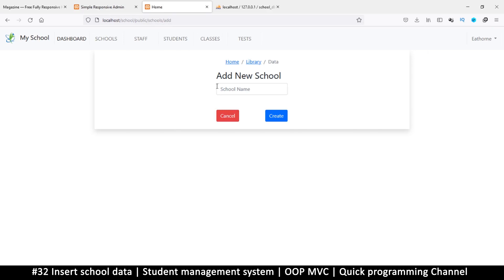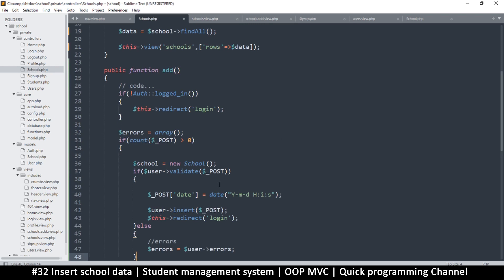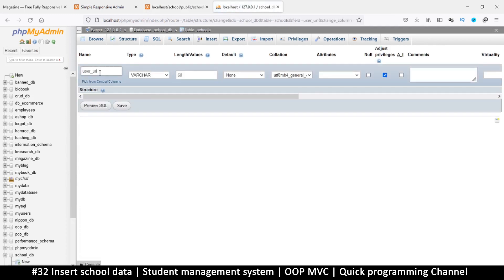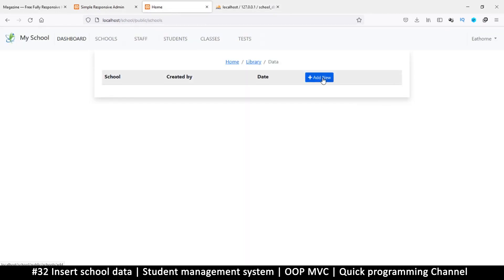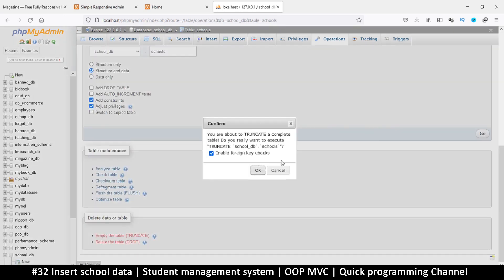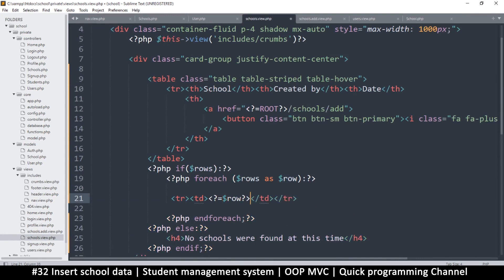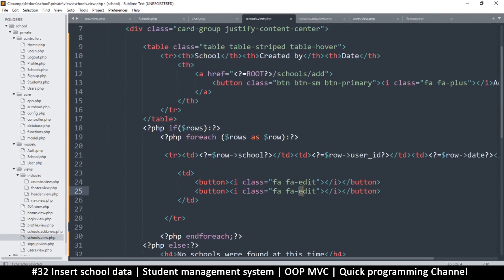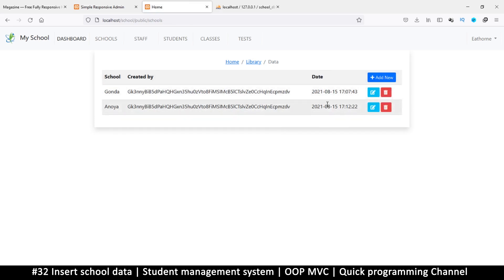#32 Insert school data | Student management system in PHP | OOP MVC | Quick programming tutorial